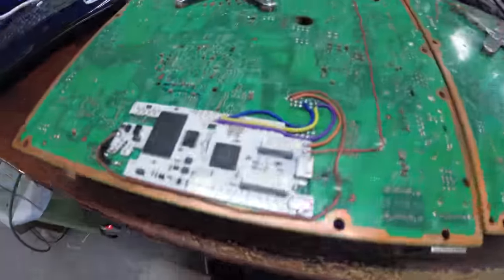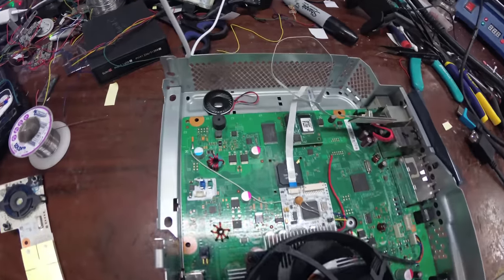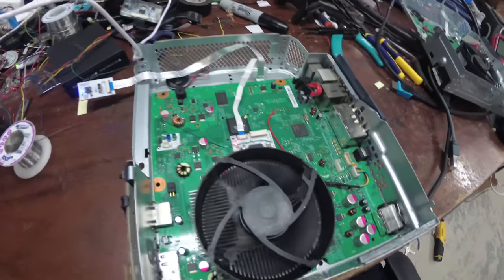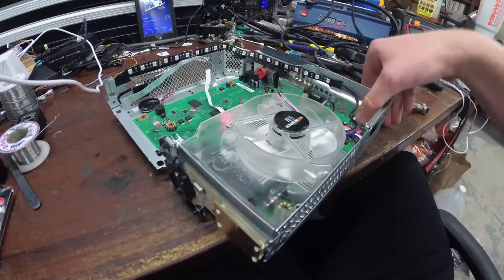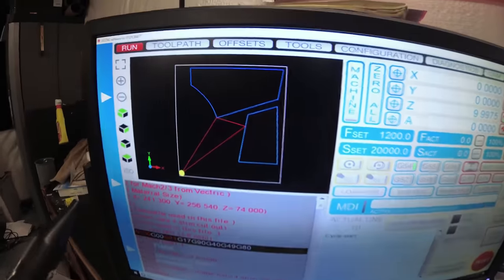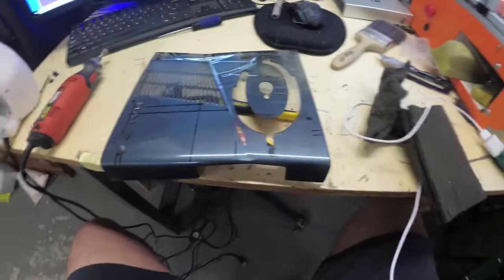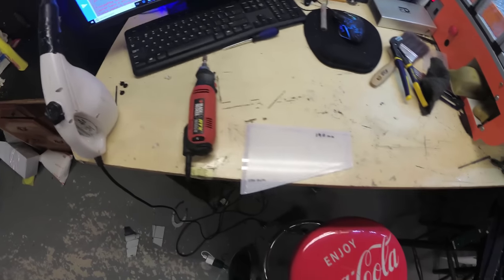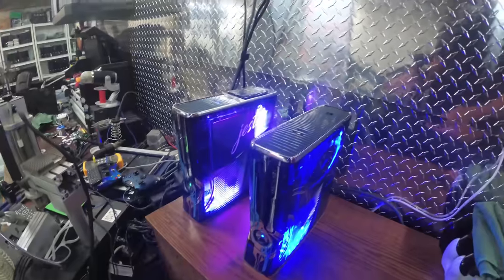Building 2 Consoles for JESTER!! THE OWNER OF NINJA!!!!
How Many different under armour shirts did i wear during this Video???

Want a Custom Console Designed the Way you want?
For all Prices, Details & Info you need!

Some of Our Tools:

Aoyue 968A+ Rework Station
Aoyue Blade Type Soldering Tip T-K
Kingbo Flux (Best Flux)
Solder Braid
Solder (Best)
Glue Gun
Glue Sticks (Gorilla)

Check out my Instagram for Daily Posts and all the Proof you need to see.

My Personal Kik - MadSharkbite (Best way to Message me)